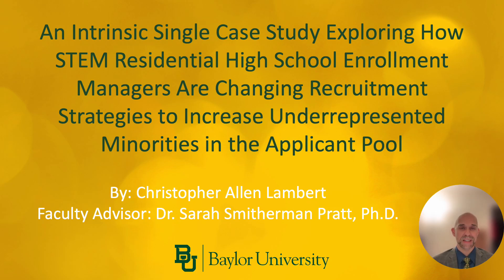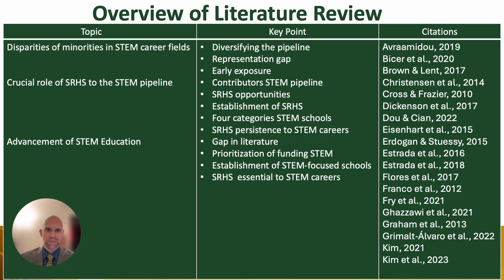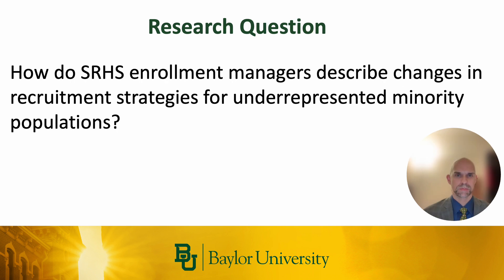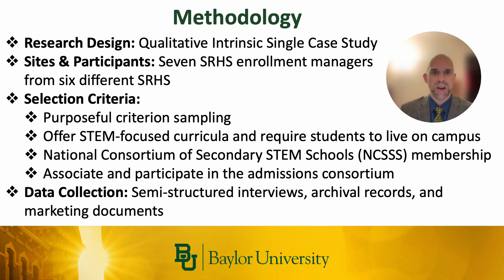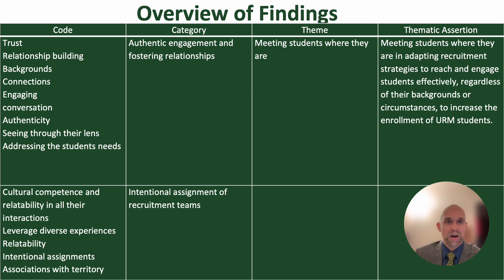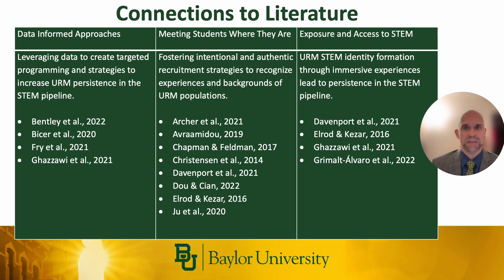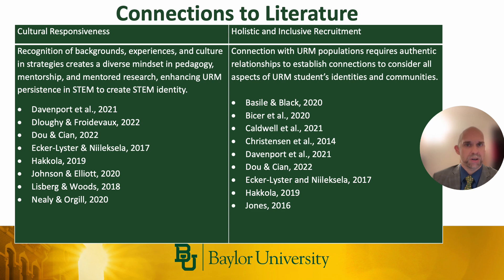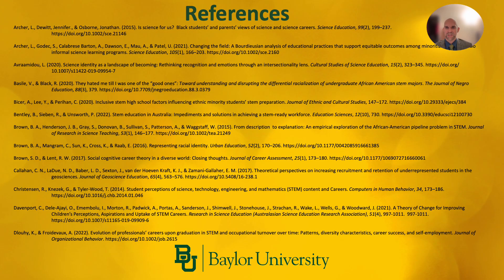Lambert Chris POP Defense Video